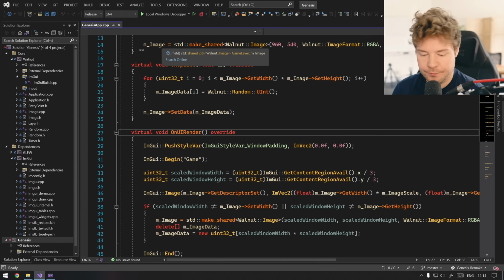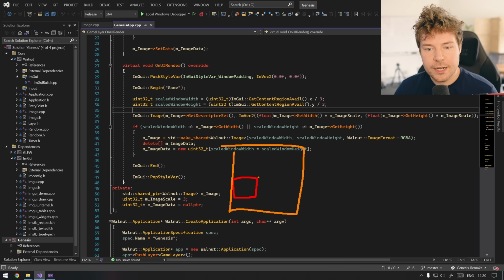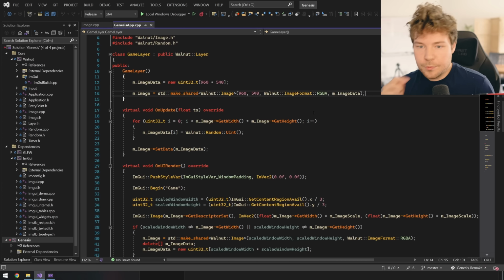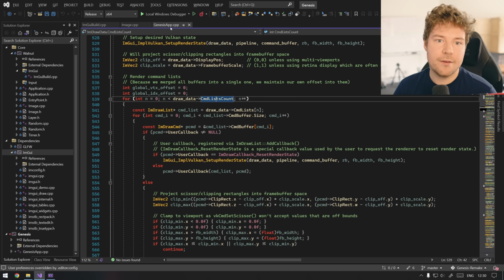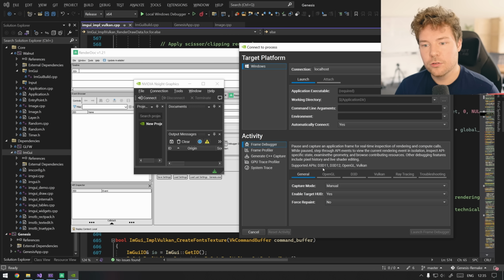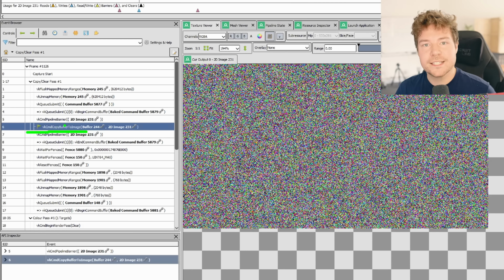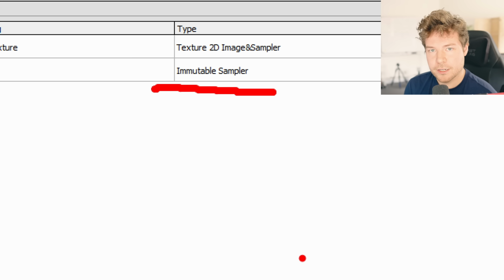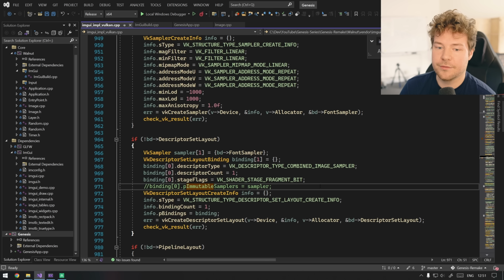How to Debug Graphics Issues